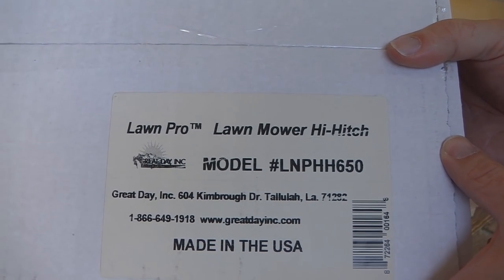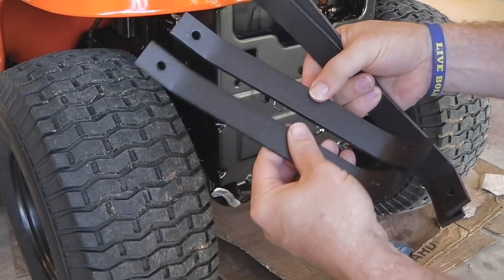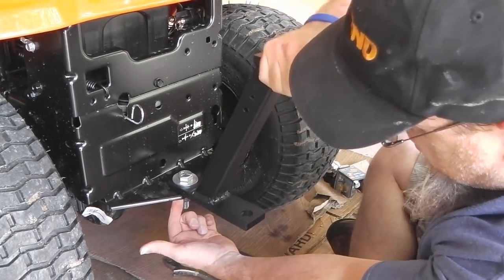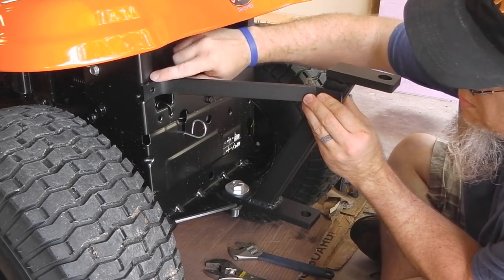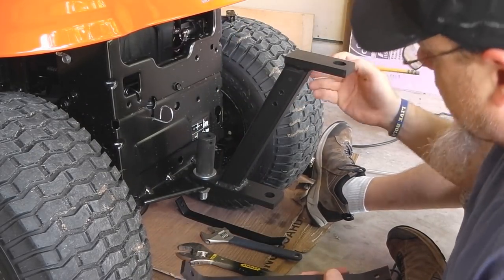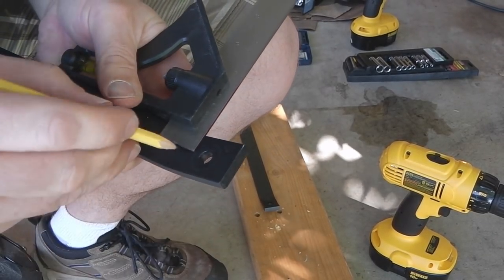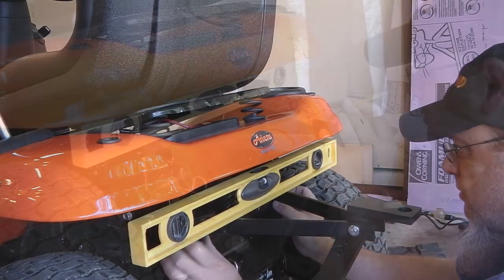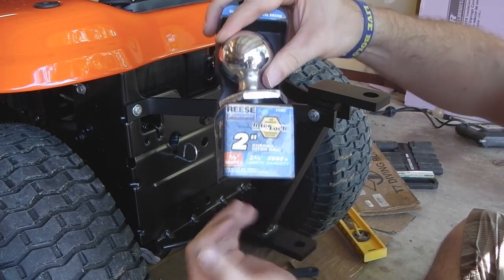Installation Lawn Pro Hi-Hitch (LNPHH650) on Ariens A20VA46 riding mower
I wanted to be able to haul around my small trailers on my land without using my truck so I opted to try out this trailer hitch for my Ariens A20VA46 riding lawn mower.  I looked at several solutions including the Hitching Post but they all allowed the receiver on the mower flex too much.  After careful consideration I decided to give the Lawn Pro Lawn Mower Hi-Hitch (Model LNPHH650) by Great Day, Inc. a try.  The installation is pretty simple overall but it did require drilling of new holes on my lawn mower and on the hitch in order to make it fit properly.  I am extremely pleased with the results as the Hi-Hitch hauls my trailers without an issue.